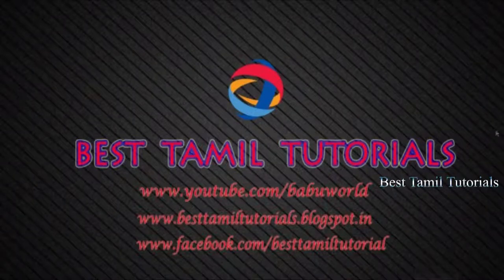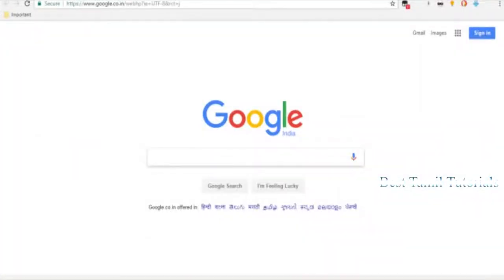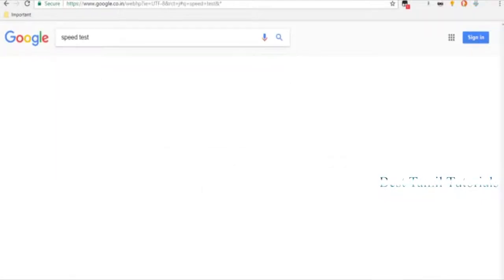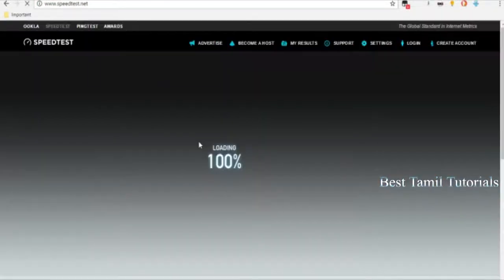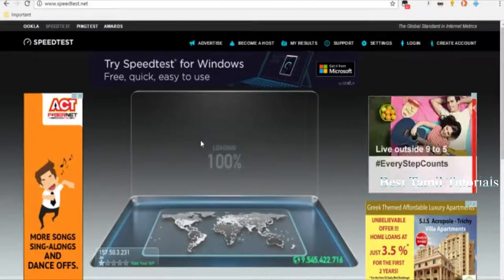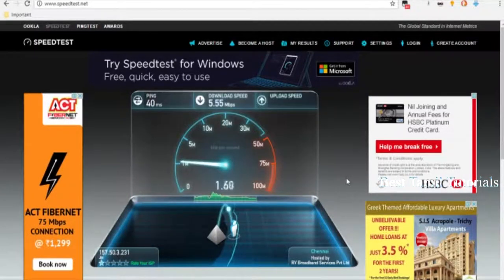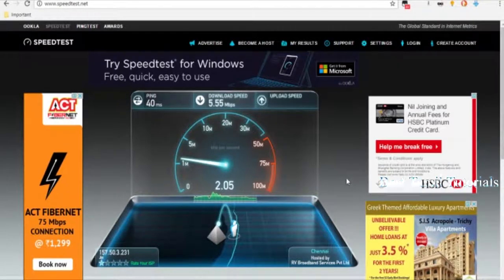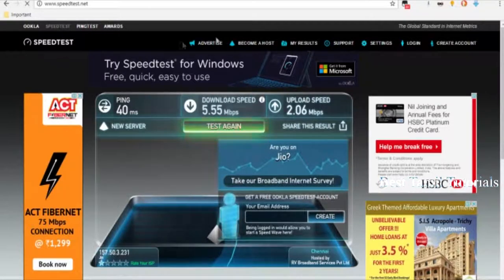HOW TO CHECK YOUR INTERNET SPEED - BEST TAMIL TUTORIALS